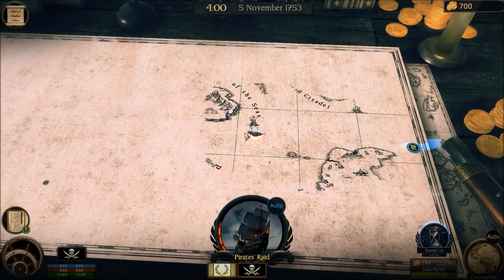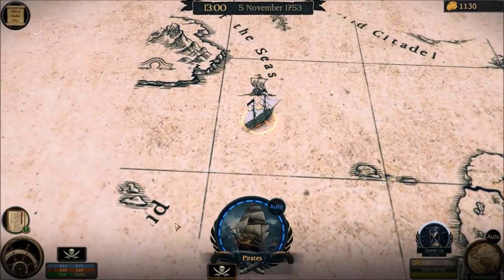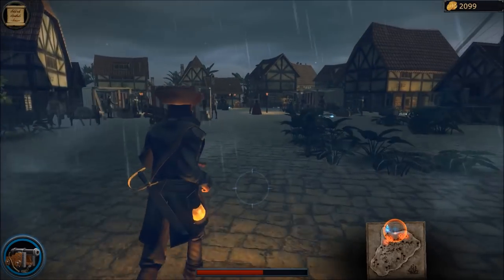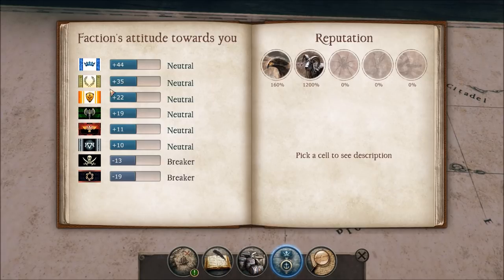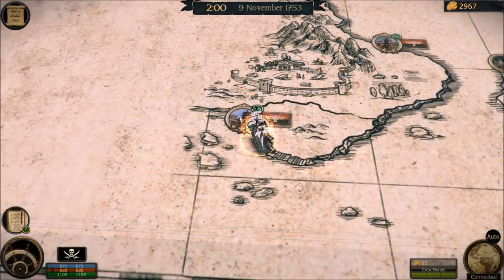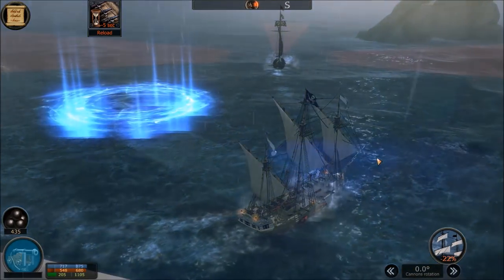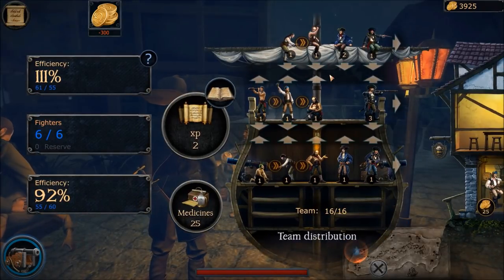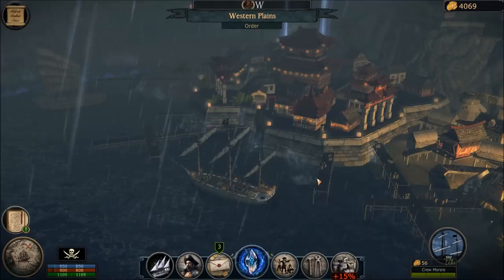Tempest: Jade Sea - (Open World Pirate RPG)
Tempest Jade Sea: It's time to go on board the real Chinese junk boat, immerse yourself in the legend, and explore mysterious islands. On your way, you will meet unexpected allies, pick a fight with a sea dragon, and visit familiar places that will play out in new colors